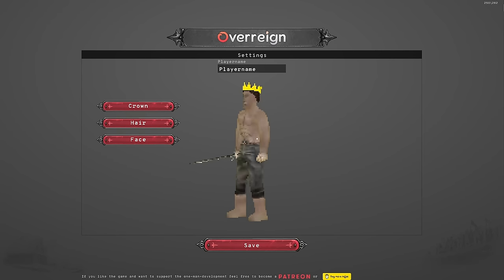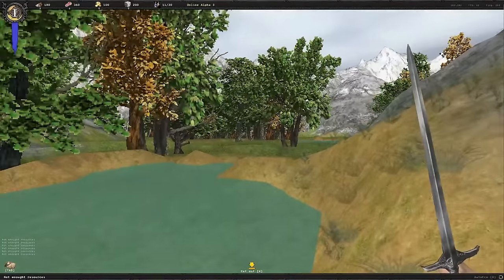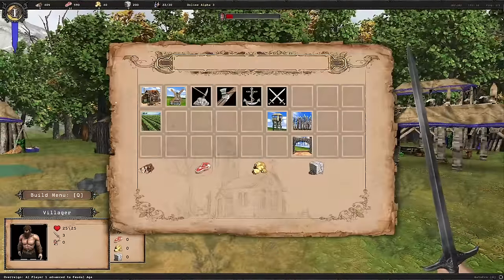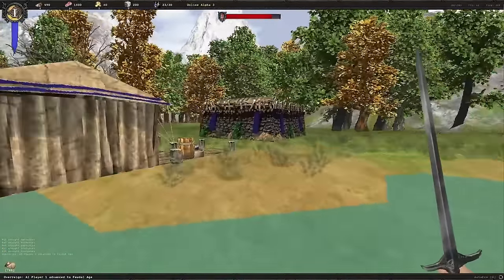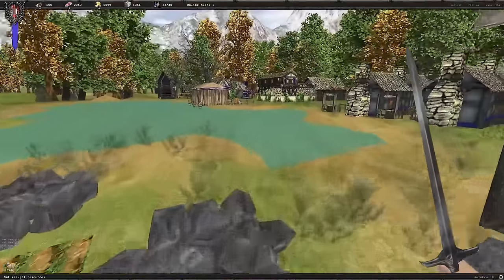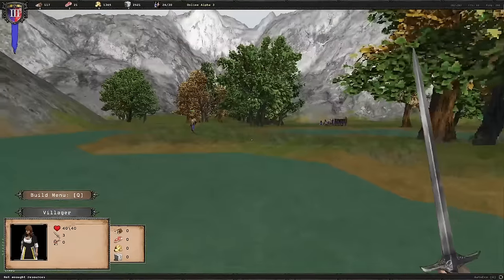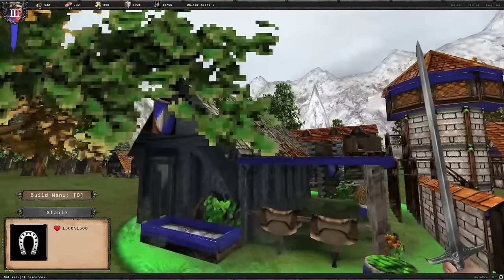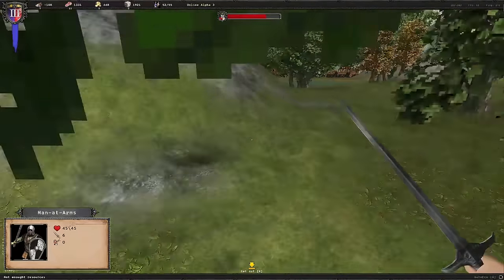First Person AoE2 in 2022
Two years ago I showed the First Person AoE2 mod which was pretty fun to play, now it's updated and more fun than ever! In this video I check out how it works and run into some interesting finds (and bugs lol) What do you think?